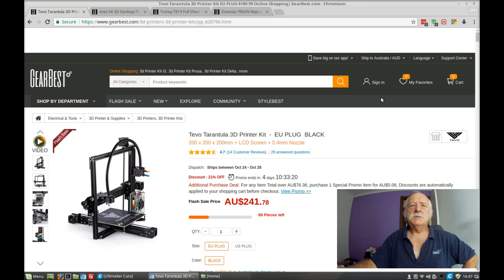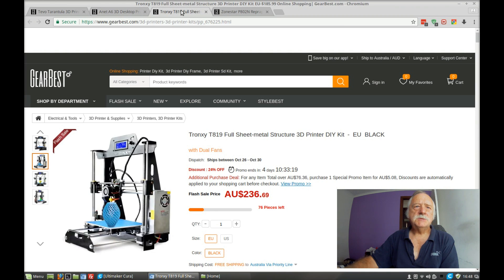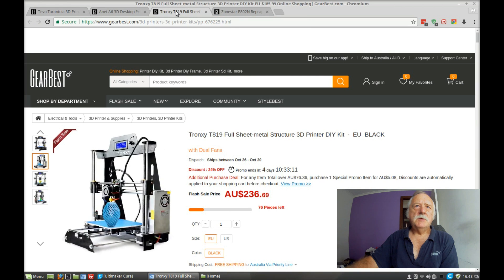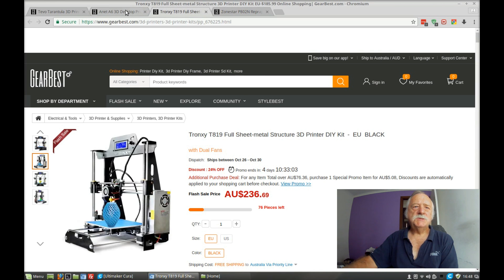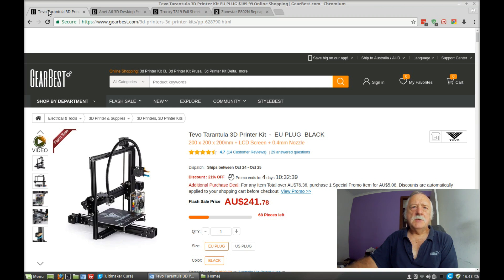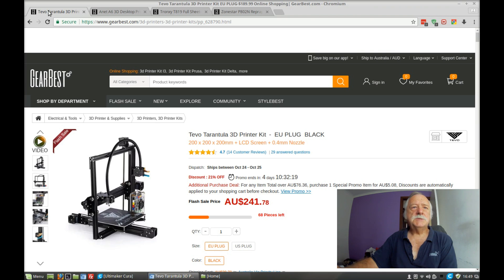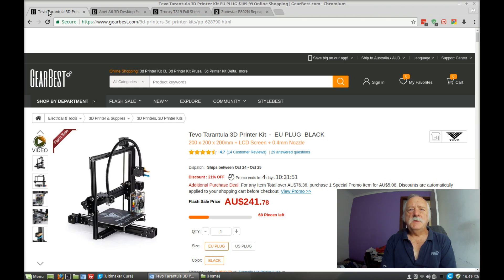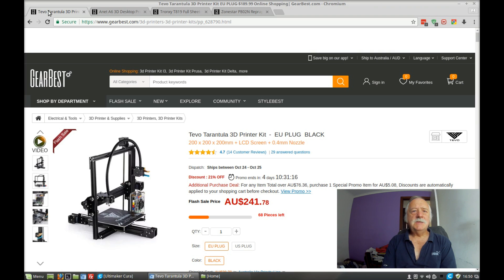📌 Which 3D Printer should I get Next? - Tevo Tarantula - Anet A6 -Tronxy T819 -Zonestar P802N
What's the Best Inexpensive 3D Printer around $200 to $300.

I had a lot of help when I was looking for my first 3d printer, so I decided to ask once again, this time for an inexpensive 3d printer.

5. Creality 3D CR-10 Mini

Which one would you recommend I get?
I already have a Creality CR-10S which is really good.

I'm leaning towards the Tevo Tarantula printer.and I would appreciate your feedback, both good and bad, about the printers I have chosen, or feel free to add one that I should also consider.
I'm Open to suggestions.

I will be getting one of the above shortly, BUT WHICH ONE?

I'm looking for something that is easy to pull apart and repair.
PLUS has many printer modifications that can easily be done to improve print quality.

For those of you interested here is the link to my previous 3d printer request for help deciding which one to get.
I took the advice of the many who took the time to comment on this video and acquired the Creality CR-10S.

Yes I live in an Outer Eastern Suburb of Melbourne, Victoria, Australia for those who are curious of my location.

I will let you all know what the outcome will be for this printer also.